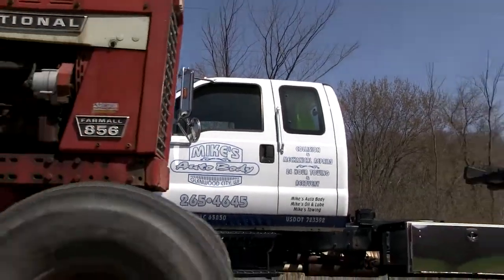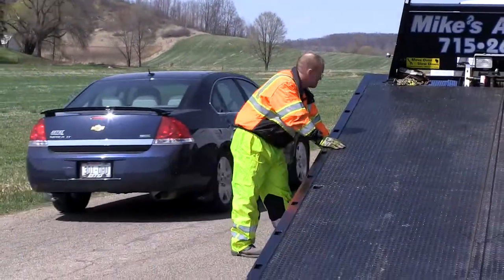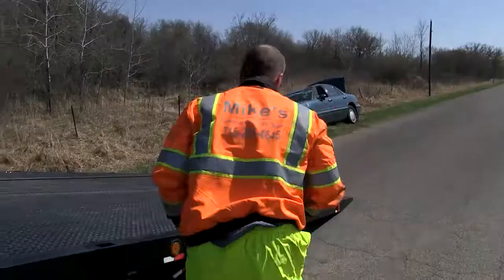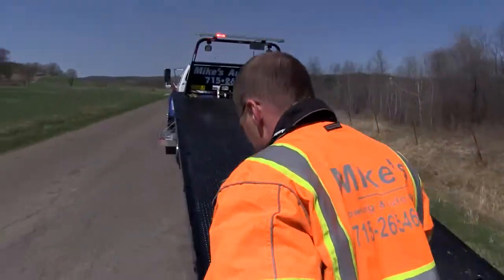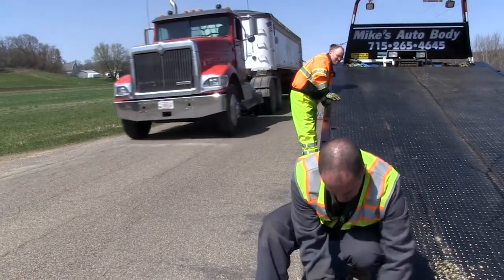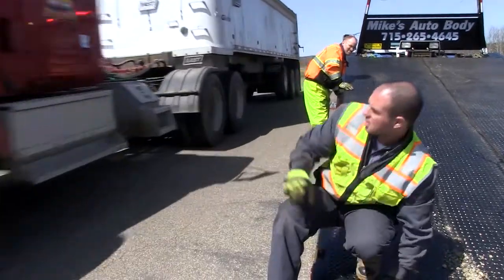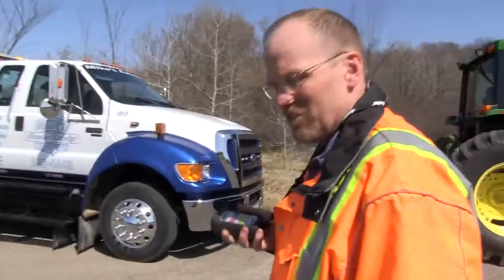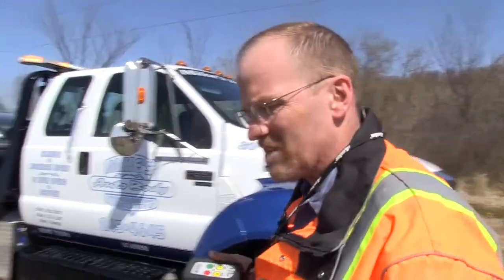The benefit of wireless in the tow industry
See how our wireless valve control system drastically improves safety while reducing vehicle recovery time.